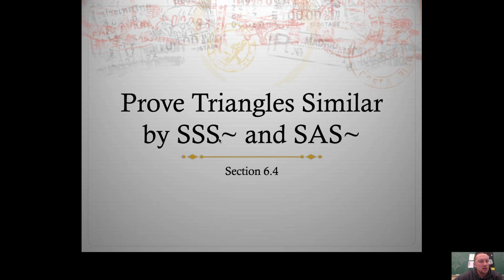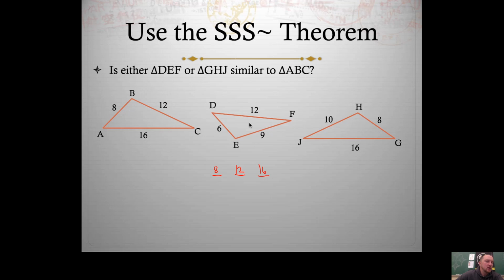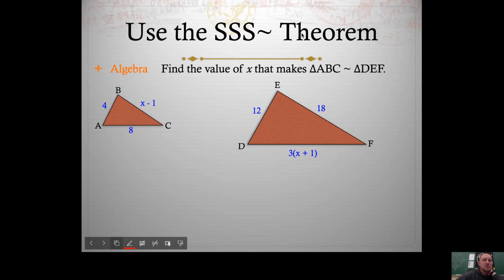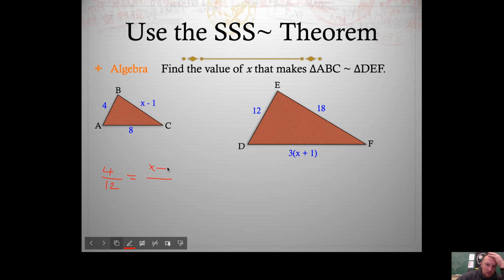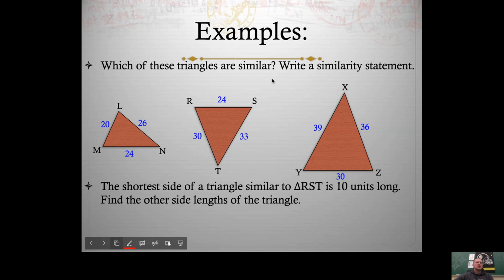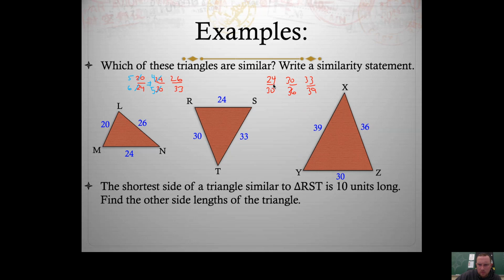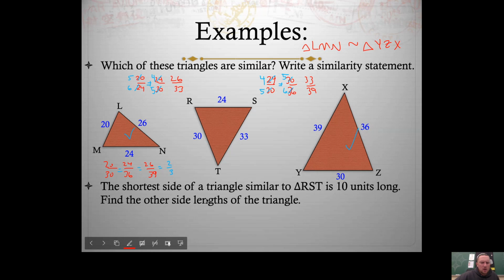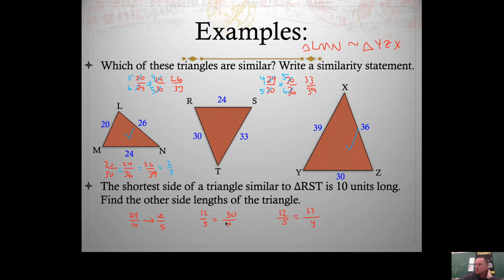HG6.4.1 Prove Triangles Similar by SSS~ and SAS~